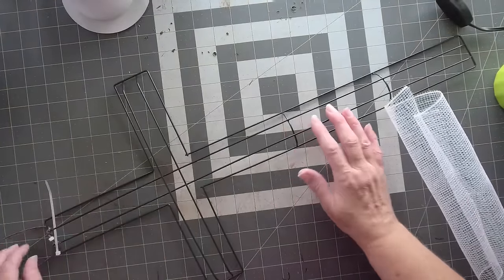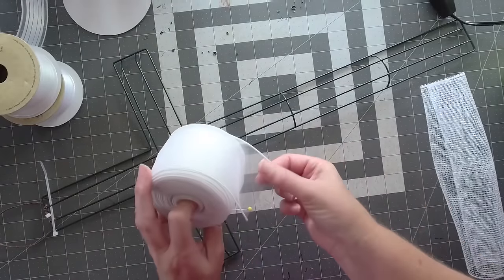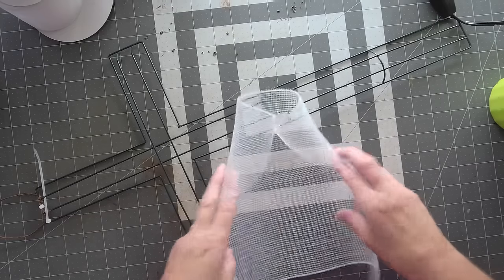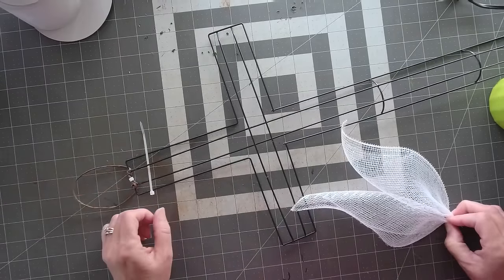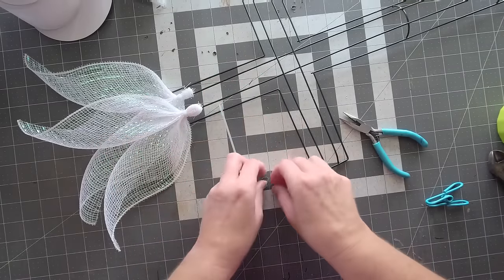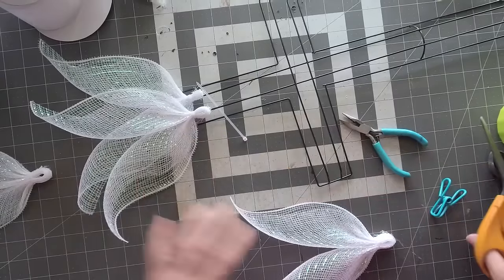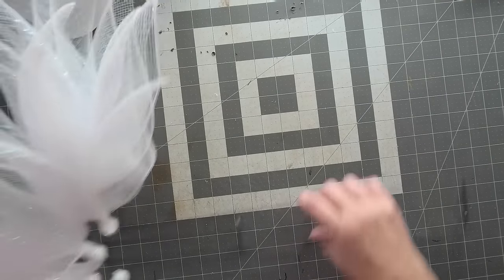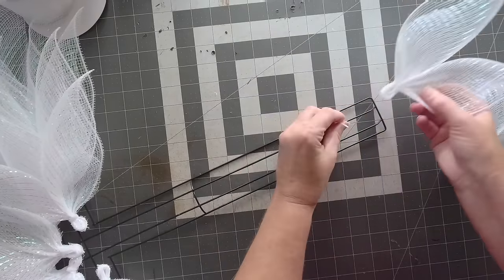Cross Wreath Tutorial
Learn how to make this cross wreath using a dollar tree frame and supplies from hobby lobby.